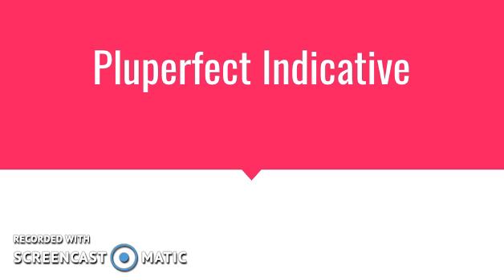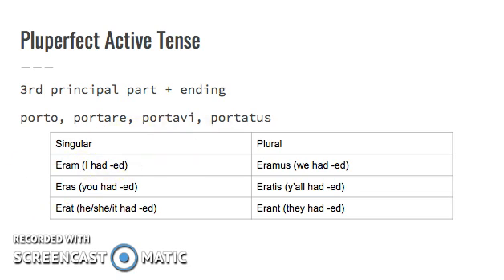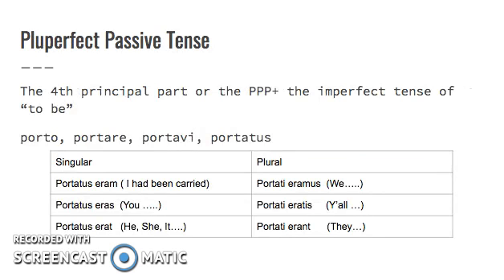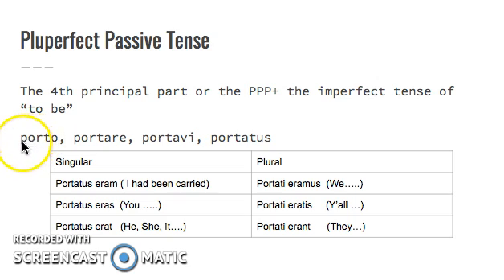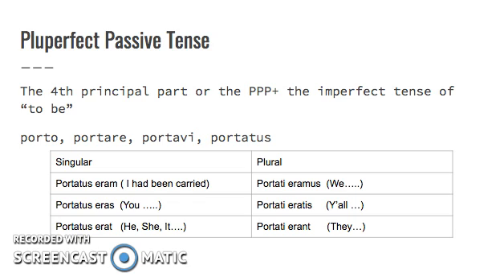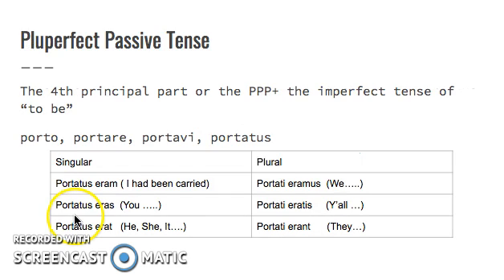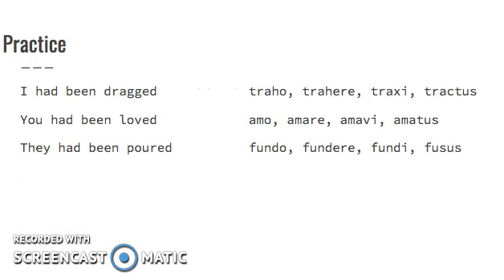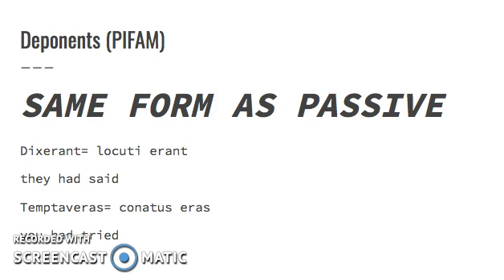Pluperfect Indicative in Passive and Active Form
By Publius and Aurora